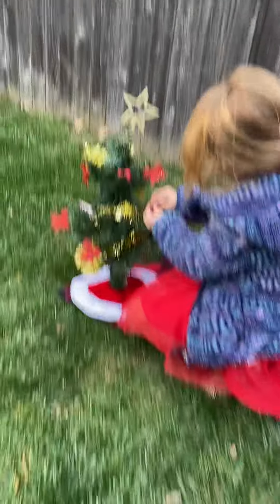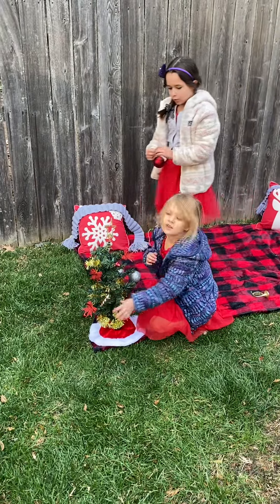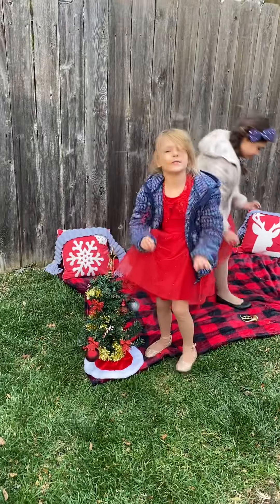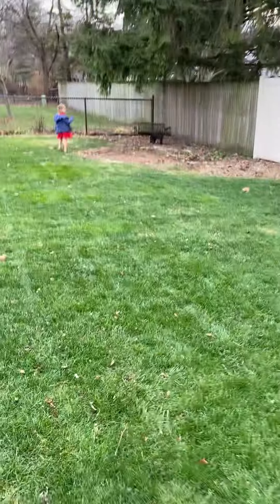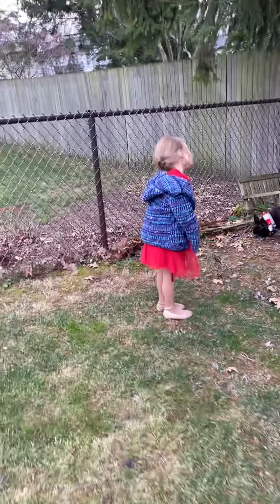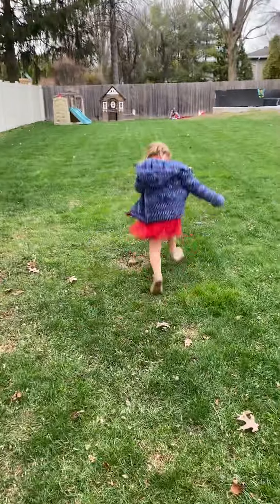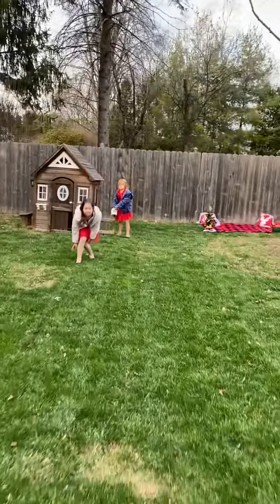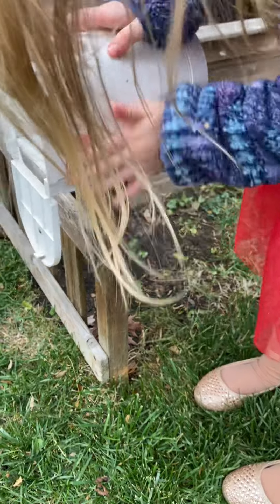Post photoshoot 12/2020